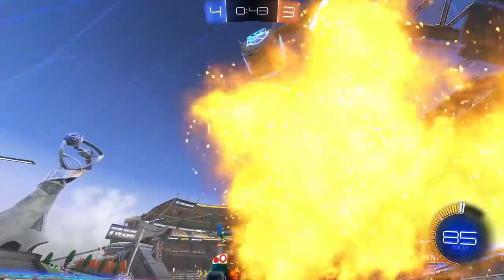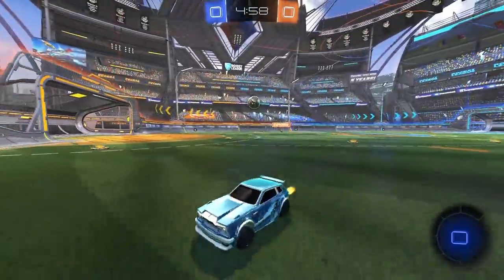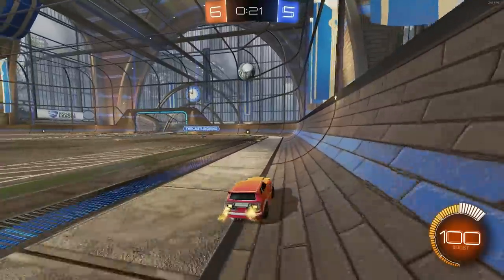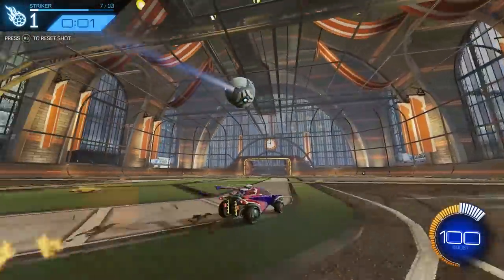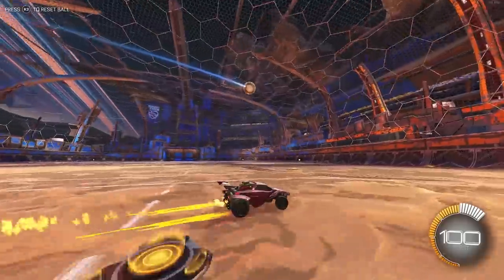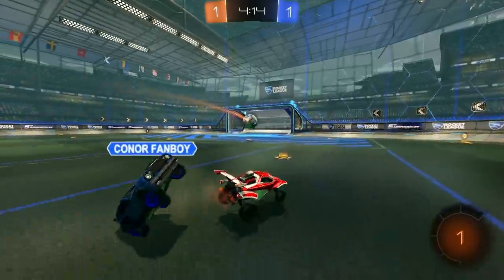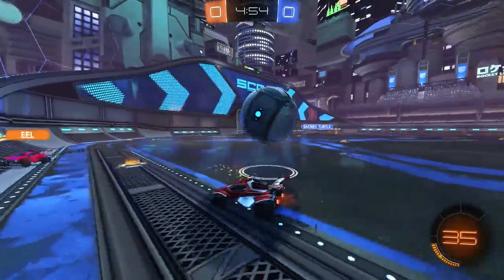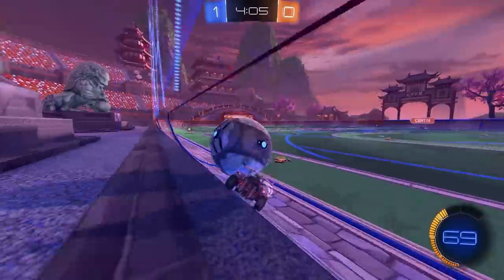100 Hours Of Shooting Practice... Here's What I Learned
100 Hours Of Shooting Practice... Here's What I Learned.
Part 6 of my 100-hour tutorial series is back, and this time it's packed full of shooting tips and tricks! This time I spent 100 hours in shooting training packs, free play and just general gameplay in order to better my shooting skills. This is my master guide on shooting. I hope you can take away from my shooting tutorial and put in the kind of shooting practise that I did while I was training. My rocket league shooting skills are better than ever right now and I hope after watching this tutorial or I guess... guide, that you can take on the shooting tips that I explain, and can then better your own shooting skills. If you have come into this wondering how to shoot in rocket league, I hope you come out with a bunch of shooting tips and tricks to get you up the ranks!

Everyone in rocket league wants to learn how to shoot like the pros at some point in their life. This is the shooting tutorial for you if you are one of those people. Shooting practice and shooting training in rocket league are the two things I have been focused on in the last month... which would explain why I put in 100 Hours Of Shooting Practice... Here's What I Learned.

100 hours of shooting practicing is definitely my favourite 100 hour rocket league videos I have done so far. It has helped me so much with my shooting in rocket league and, although I couldn't really make a shooting guide or a shooting tutorial for you guys, I hope you learn from my rocket league shooting training and drills!

 Let me know if you enjoyed this shooting tutorial and if you would like to see more rocket league tips and rocket league tutorial like videos!

About Me
I live in New Zealand (OCE)

TRAINING PACKS
7028-5E10-88EF-E83E
1C4E-D311-1506-B6C1
4D6A-C083-1FE7-08B7
C9E4-0F05-B71A-C322
42BF-686D-E047-574B
4912-A5C9-9A56-555D

SETTINGS
FOV 110
DISTANCE 270
HEIGHT 100
ANGLE -4
STIFFNESS 0.50